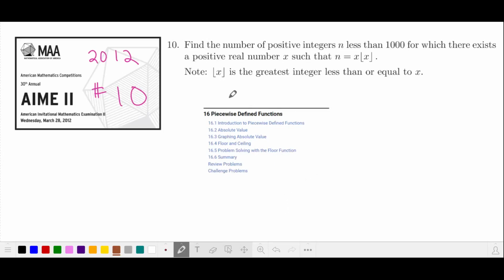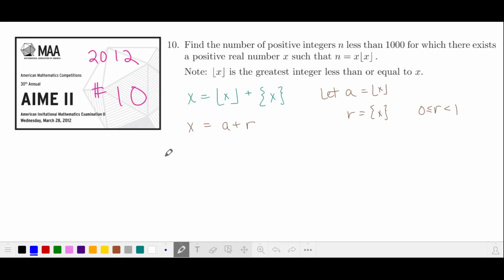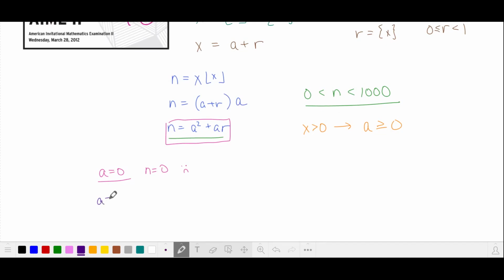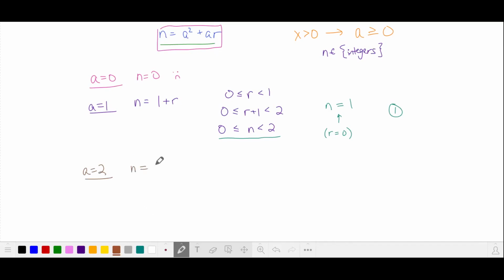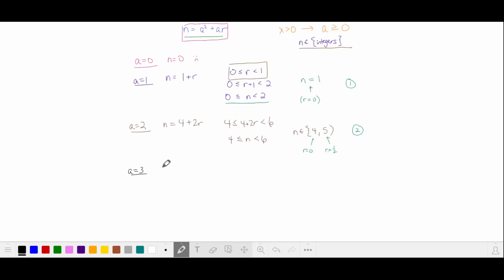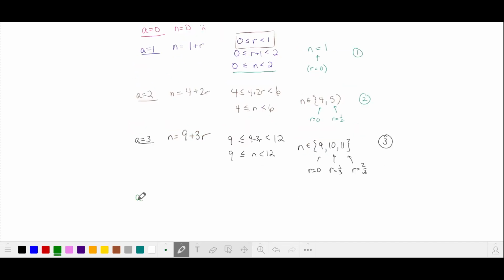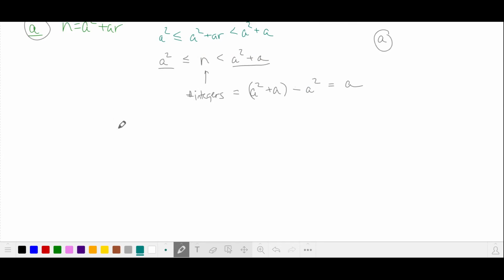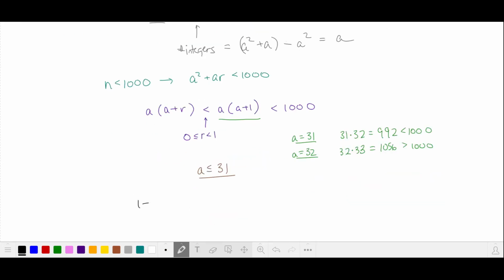2012 AIME II #10